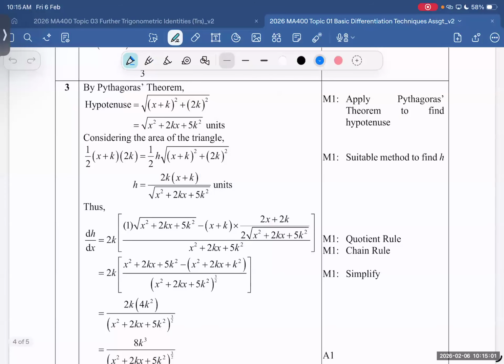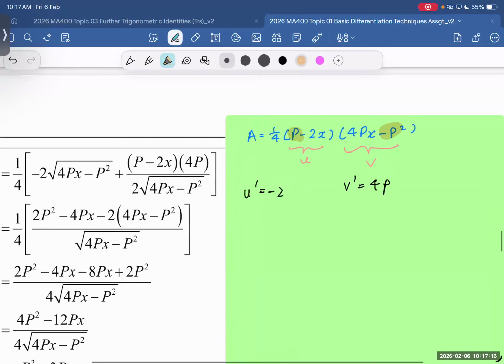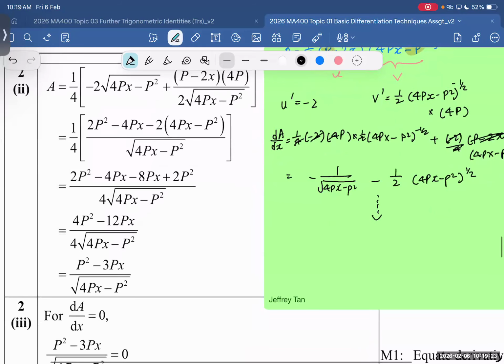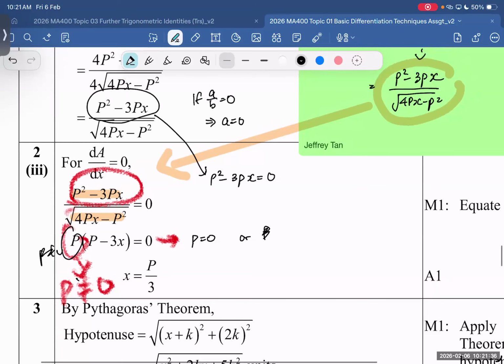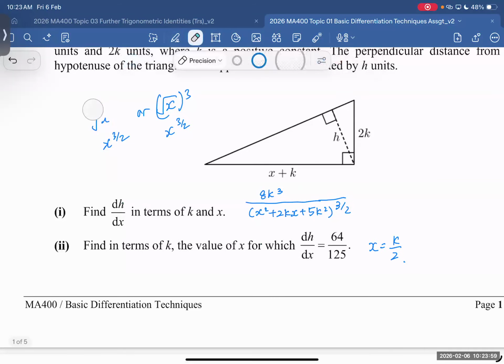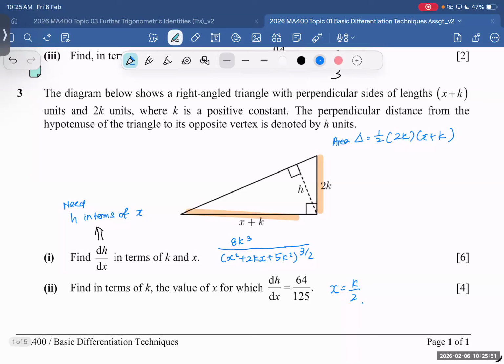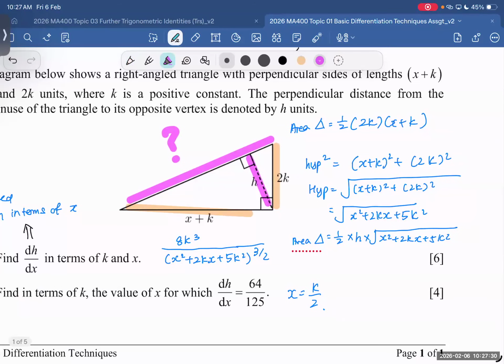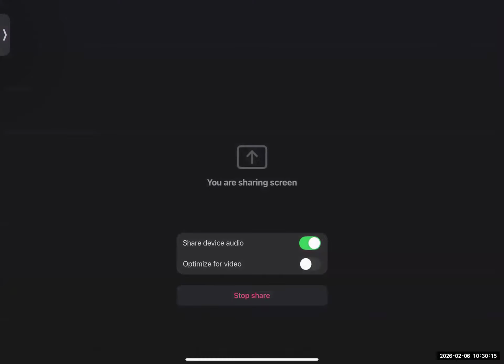JH404_Fri 6 Feb 2026_Lesson 14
Topic 1 Assignment